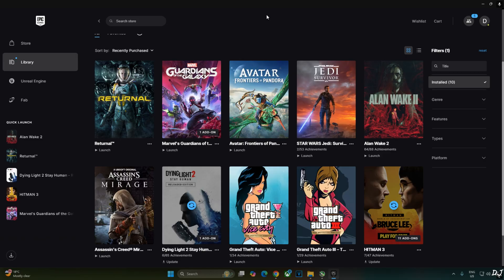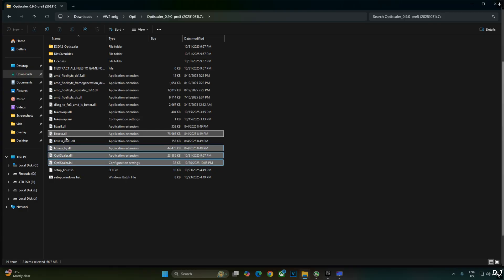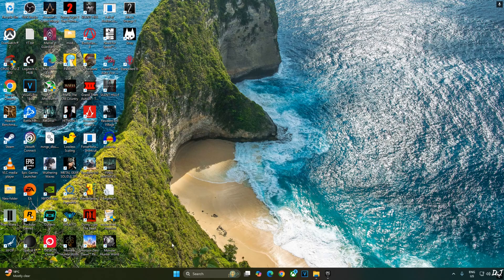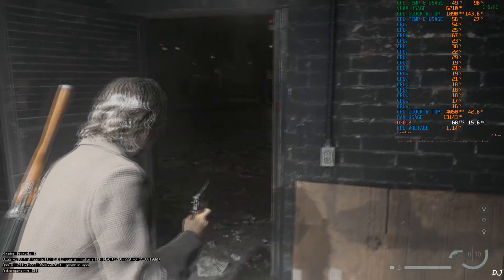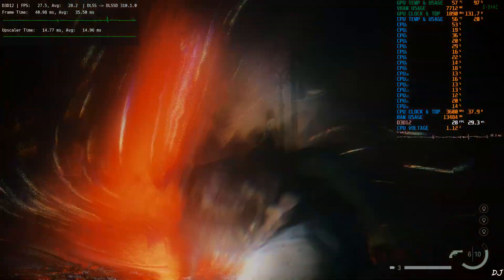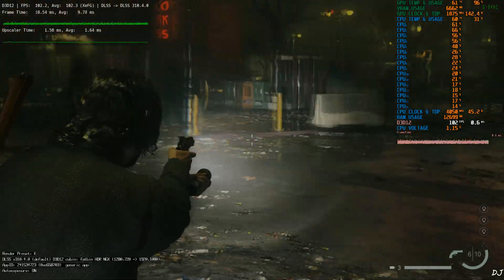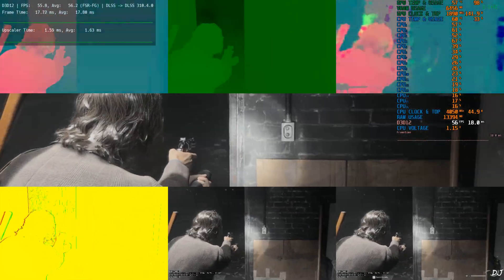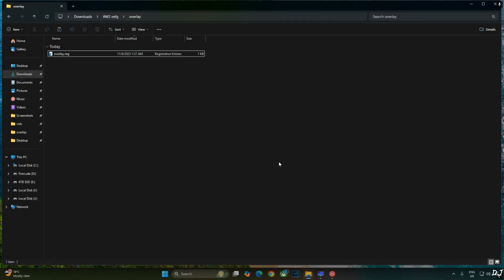Alan Wake 2 DLSS 4 + XeSS Frame Gen + XeLL [Head Flickering Fixed] & FSR FG Optiscaler Setup RTX GPU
Timestamp :

- Alan Wake II XeSS / FSR Frame Gen Mod : 00:00
- Epic Games Overlay Crashing the Game : 00:46
- DLSSG via Streamline FG Source Optiscaler : 01:03
- Download Optiscaler Mod : 01:26
- Download DLSS 4 Upscaler DLL File : 01:38
- DLSS Debug Overlay Setup : 02:14
- Optiscaler Mod setup : 02:43
- Block Epic Game Overlay : 04:03
- Update DLSS Upscaler : 04:21
- Enable HAGS / VRR / VSYNC : 04:51
- RTSS Settings : 05:48
- Game Settings : 06:09
- DLSS Debug Overlay Info : 06:41
- Optiscaler Settings : 06:57
- Gameplay [DLSS 4 + No Frame Gen + No RTX] : 07:39
- Gameplay [DLSS 4 + No Frame Gen + RTX On] : 08:10
- Enable XeSS Frame Gen Using DLSSG via Streamline FG Source : 08:46
- XeSS Frame Gen Debug View / Inspector App : 09:28
- Gameplay [DLSS 4 + XeSS Frame Gen + No RTX] : 10:09
- XeSS Frame Gen Head Flickering Issue Fixed : 11:09
- Enable FSR Frame Gen Using DLSSG via Streamline FG Source : 11:32
- FSR Frame Gen Debug View : 12:08
- Gameplay [DLSS 4 + FSR Frame Gen + No RTX] : 12:39
- Disable DLSS Debug Overlay : 13:57

 Alan Wake II PC Gameplay , recorded using Nvidia App . Geforce GPU driver version 581.57 . Mic used is Hyper X Quadcast 2  . Ambient Temperature : 20 degree celsius .

My PC Specs :

- 1 TB EVM Nvme Gen 3 SSD
- 2 TB Seagate Firecuda
- 4 TB Crucial P3 Plus Gen 4 Nvme SSD